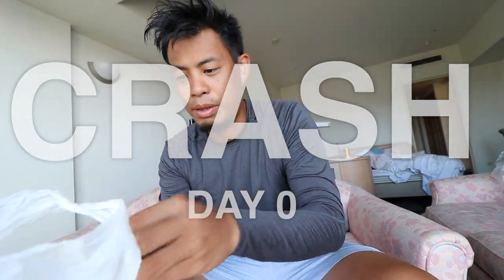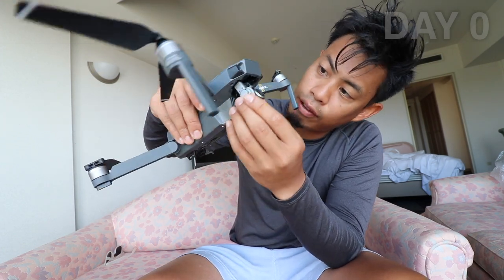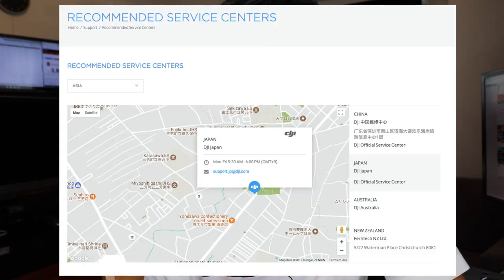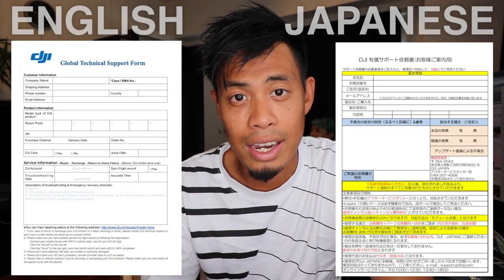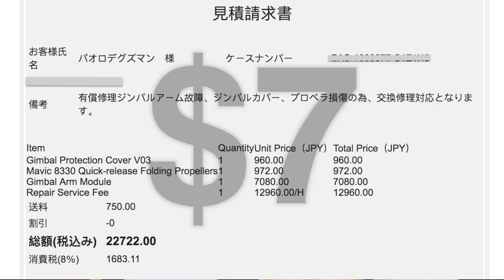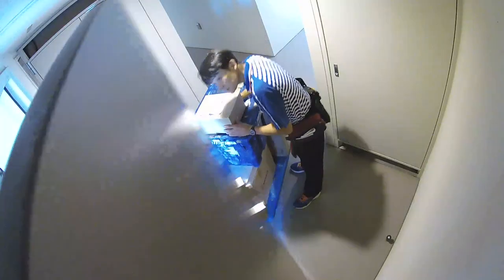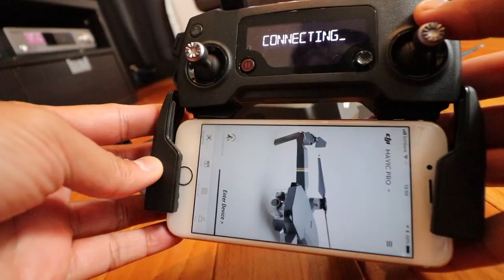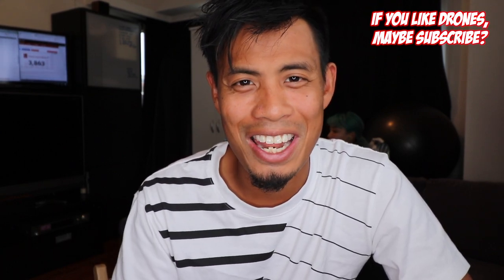CRASHED my DJI Mavic Pro Gimbal Repair with DJI Support | THIS MANY DAYS TO FIX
DJI Mavic Pro Gimbal repair walkthrough with DJI Support. DJI Repair center helped fix my drone after a crash left the Mavic pro reporting Gimbal Motor Overload. This DJI repair walkthrough also applies to DJI Spark DJI Phantom 3 DJI Phantom 4 DJI Inspire etc. Instead of asking how to repair a broken drone or how to repair a broken Mavic gimbal or repair a broken sensor, you may want to consider sending the DJI drone directly to DJI for repair.

- Bitcoin: 1AUZW1Emio4qtRiBir3EUDey1zi3ssoRsw

___ Business ___

- Main Camera
(USA Link)

- Mic
(USA Link)

- Portable TriPod
(USA Link)

- Gimbal
(USA Link)

- Drone (Original)
(USA Link)